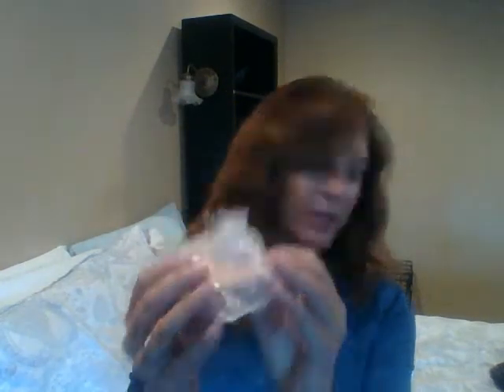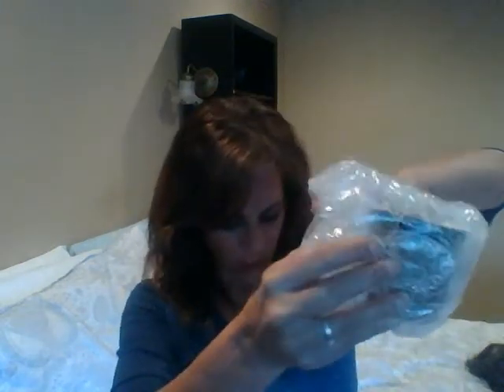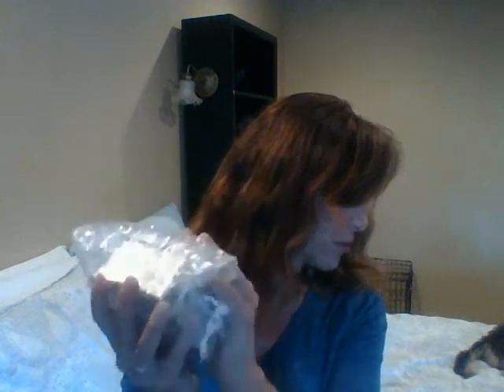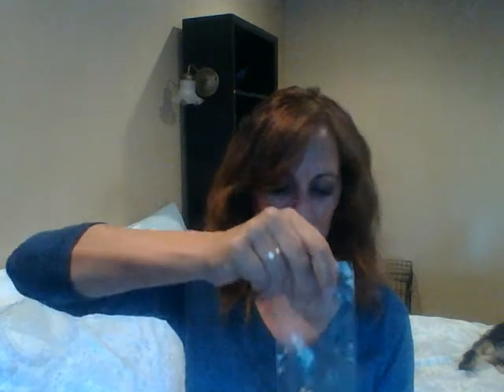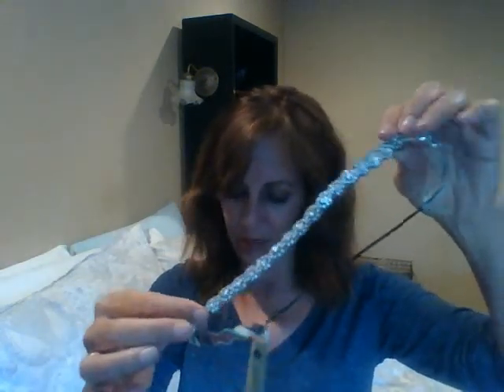Popsugar Unboxing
Popsugar Unboxing November 2015 Box "New Thing of the Day" personal challenge.